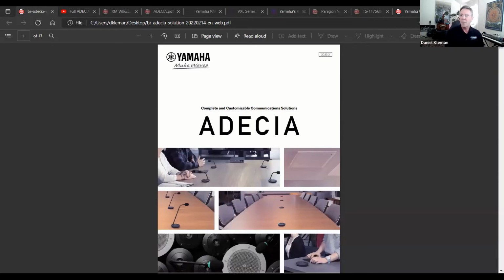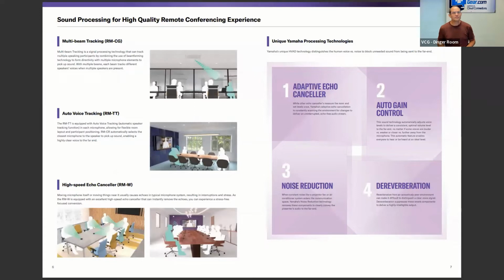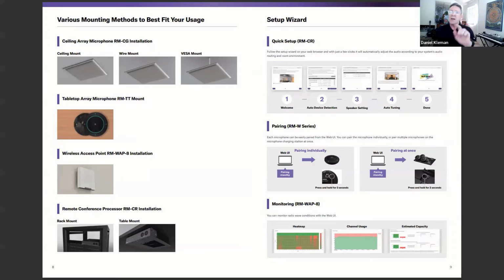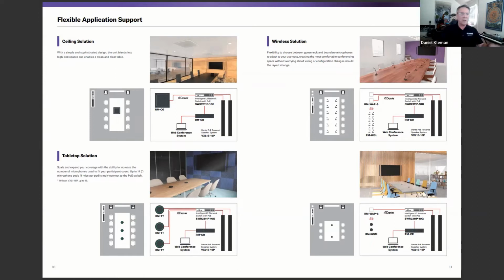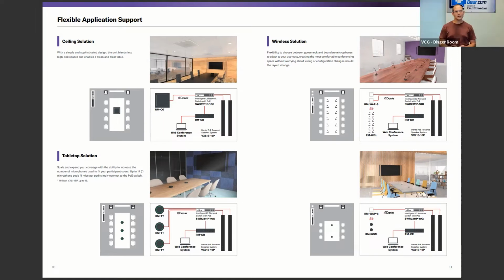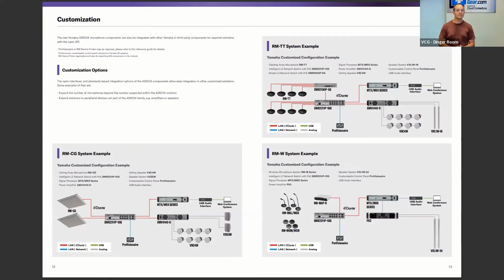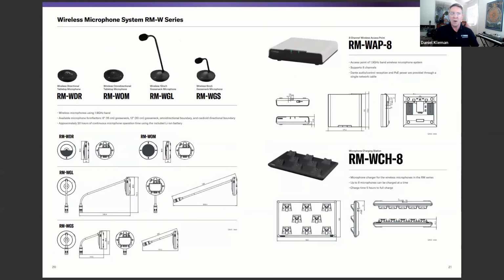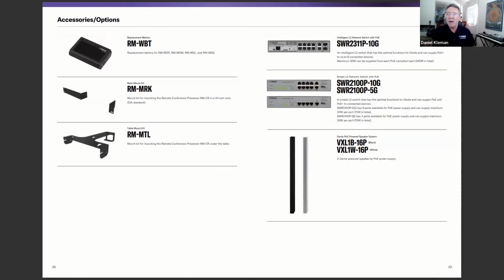Yamaha Adecia for Conference Rooms - for Teams & Zoom Rooms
Learn more about the easy to set up and install Yamaha Adeica line of audio solutions for your conference room. The Adecia line is certified with Microsoft Teams and Zoom Rooms.    The Adecia line fits the needs of many styles of conference rooms with ceiling microphones, wireless microphones and tabletop microphones enabling your conference room with a rich crystal clear sound and no echo.